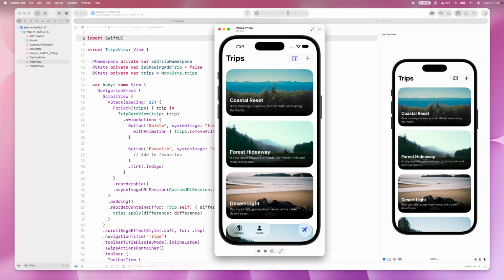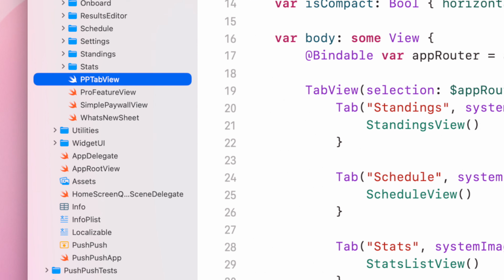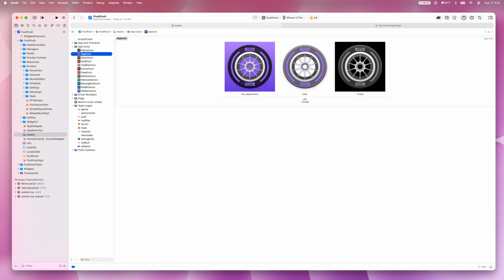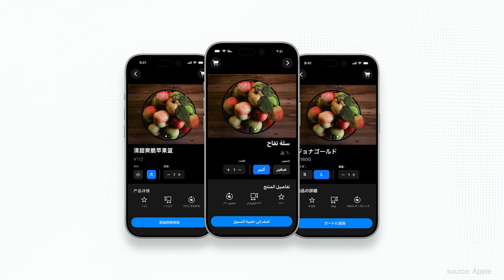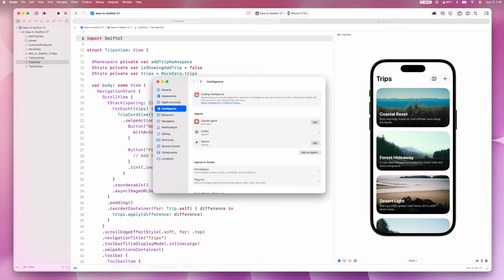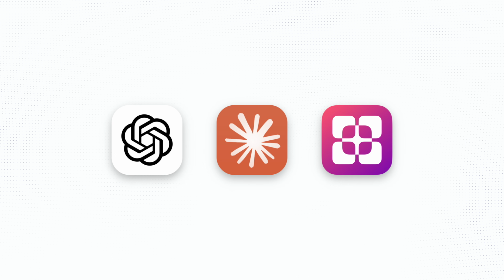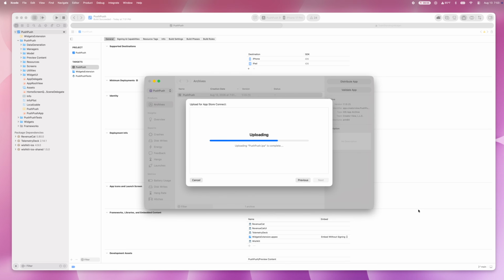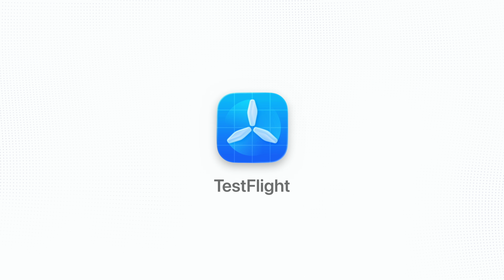Xcode Explained for Beginners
If you want to build an iPhone app, Xcode is one of the first tools you need to understand. Xcode is Apple’s official development environment for building apps for iPhone, iPad, Mac, and other Apple platforms. In this beginner-friendly overview, I’ll explain what Xcode is, how it relates to Swift and SwiftUI, what goes inside an Xcode project, and how developers use it to write code, manage app assets and capabilities, and build native Apple apps.

You’ll also see how Xcode compiles and runs your app in the iPhone Simulator or on a real device, how it fits into modern AI-assisted development, and how it helps prepare your finished app for TestFlight and the App Store. This isn’t a step-by-step Xcode tutorial. The goal is to give brand-new iOS developers a big-picture understanding of this complex tool before they start building.

Timestamps:
0:00 - What is Xcode?
1:07 - What is in an Xcode Project?
2:01 - Testing your app
2:50 - Coding with AI in Xcode
3:26 - Upload to the App Store
3:42 - It can be overwhelming